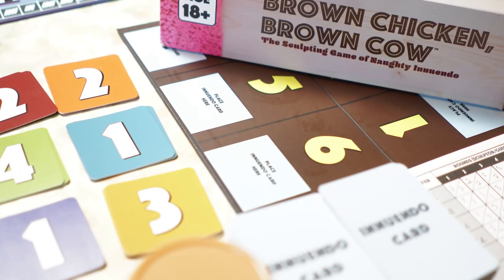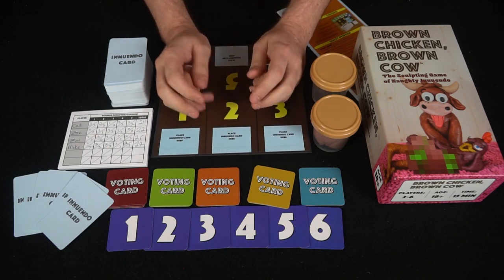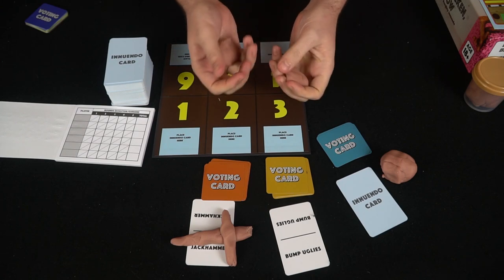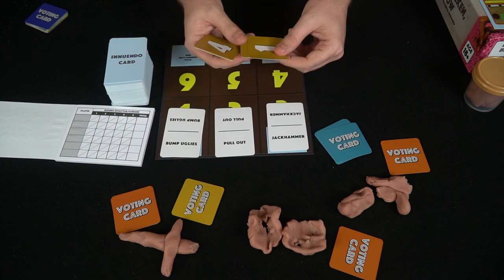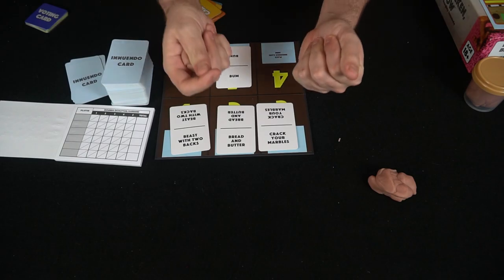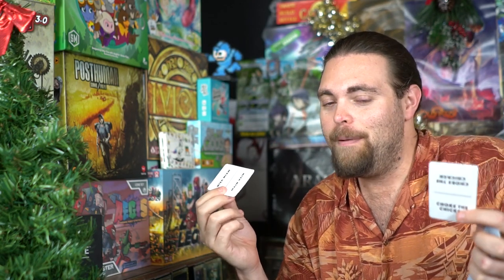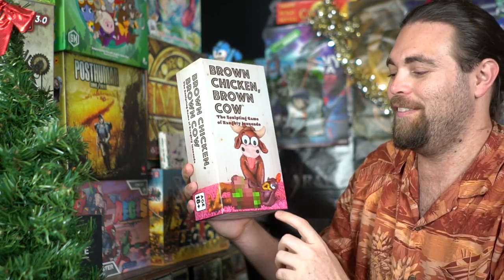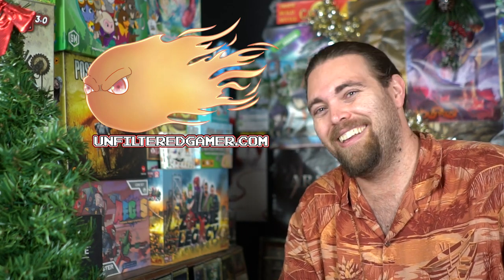Brown Chicken Brown Cow - Board Game Review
Brown Chicken Brown Cow Review by Unfiltered Gamer